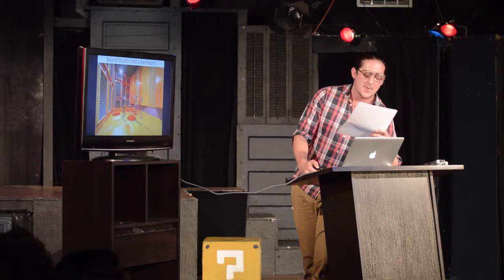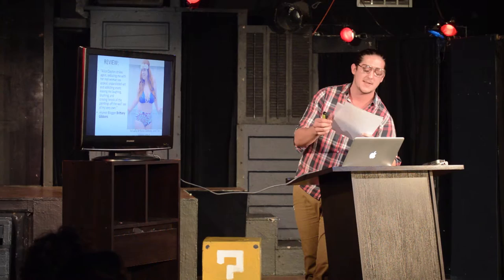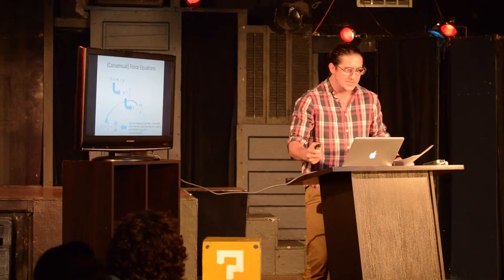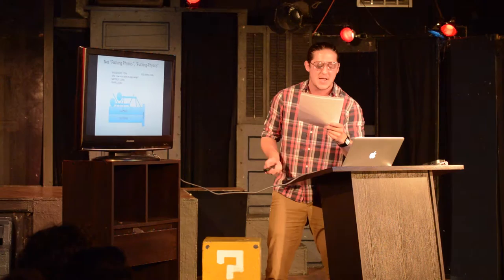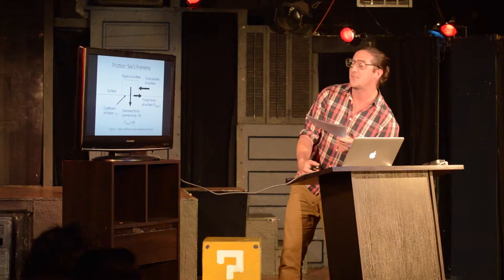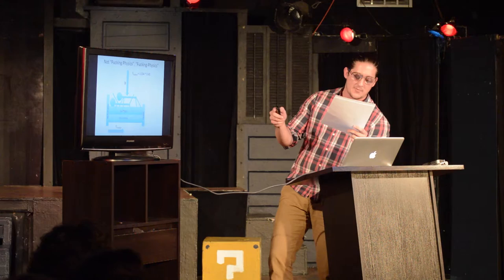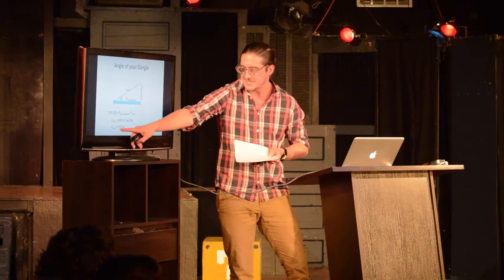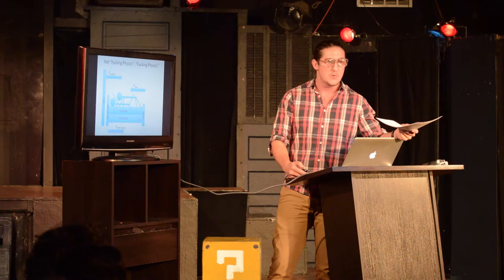SMUT: Sexual Science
The physics portion of Matt Mahaffey's presentation of "Wallbanger"